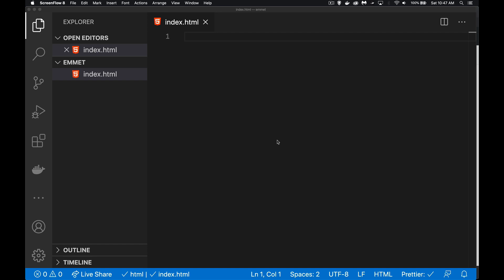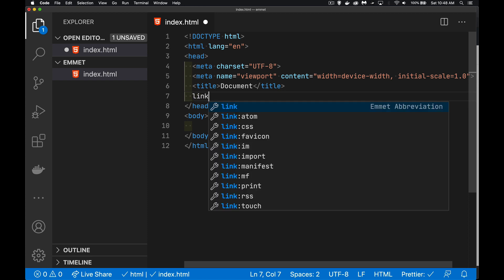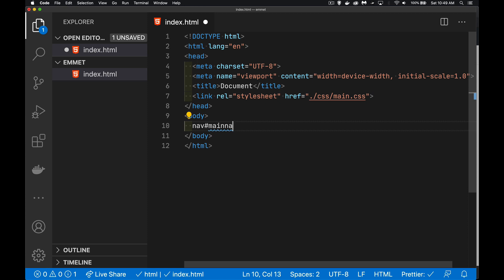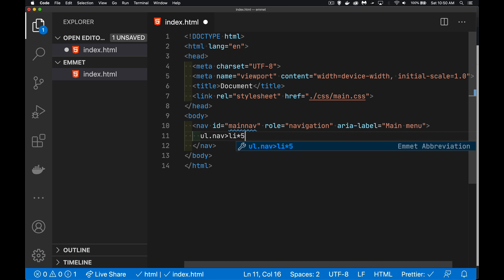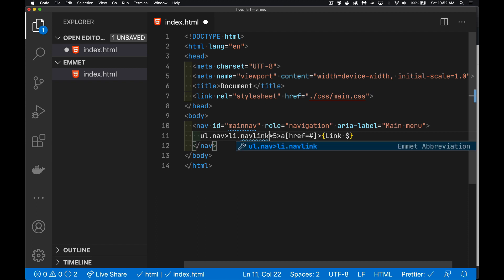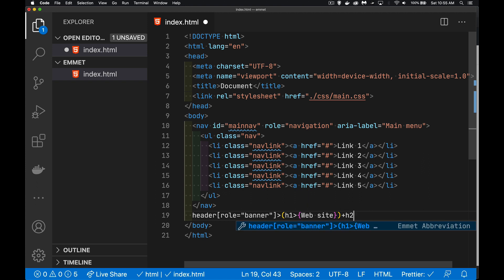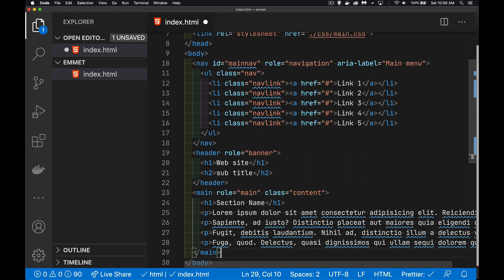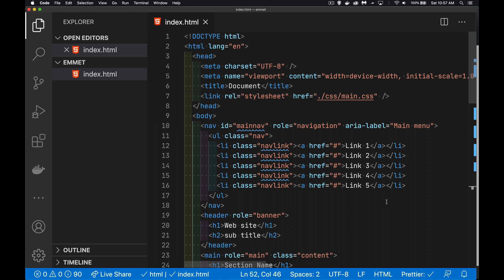Rapid Webpage Templates for Beginners with Emmet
Are you just starting out with your web development journey but you want to write HTML like the pros?
There is a plugin called Emmet, which is built into VSCode, that can help you do exactly that.
If you know how to write a CSS selector then you can use Emmet. With a little bit of practice you can build an entire webpage in less than a minute.